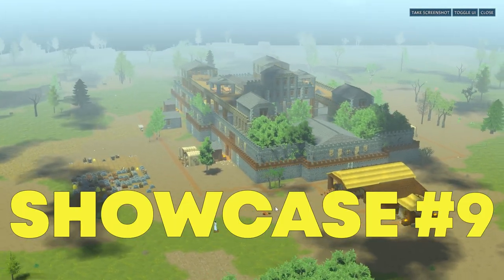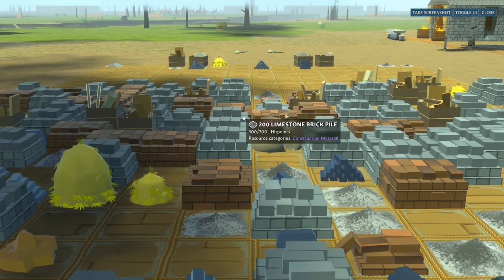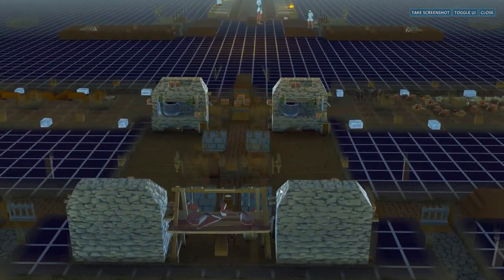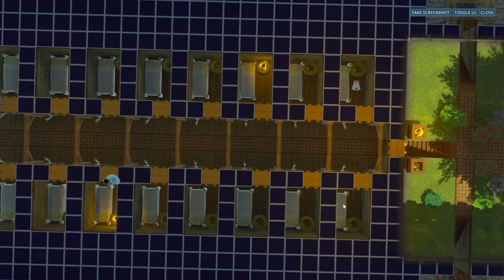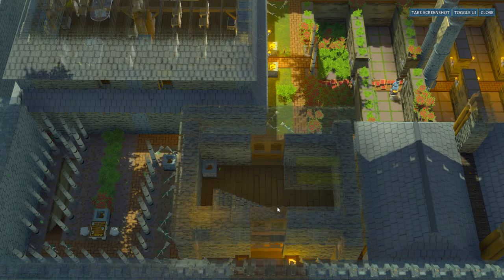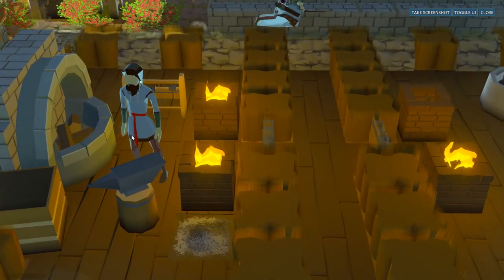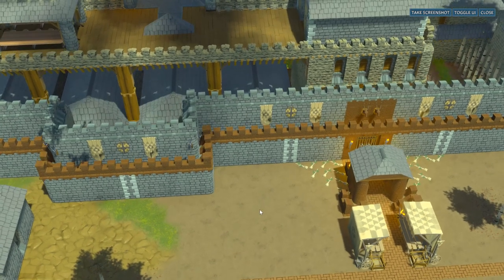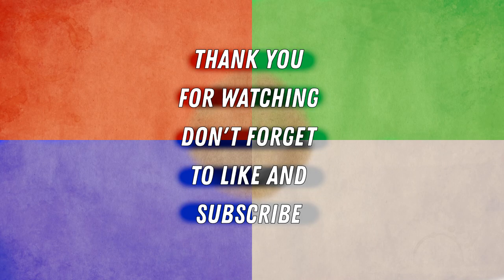🔎Masterfully compact Settlement inside a Castle in Going Medieval | Player built Showcase EP #9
Here I will showcase to you the settlement of Broadmead Commune built by your fellow player using the nickname: moedie. He has designed a masterfully compact settlement which fits almost entirely inside the walls of a big castle, complete with crop farms, crypts, temples, churches, parks, gardens, walls and item crafting. There are more than a few amazing features which will be of interest to you, like sunken crop fields, huge skybridge, deep level crypts and dungeons and more.

Chapters
0:00 Explanation
0:48 Overview & Settlement Info
1:26 Outside & Entrances
2:28 From chapels into deep crypts
3:52 Sunken crop farms & ground level
4:39 The kitchens and food storage
5:27 Honey and wax production
6:15 Dungeons, Pyres, Bedrooms
7:29 MORE player settlements
8:47 Towers, walkways
10:05 Gardens / Parks / Tree groves
10:35 Town and Great hall buildings
11:33 Workshops and crafting stations
12:42 Temple, Church and Library buildings
13:25 Skybridge
14:09 Curtain wall
14:55 MORE player settlements